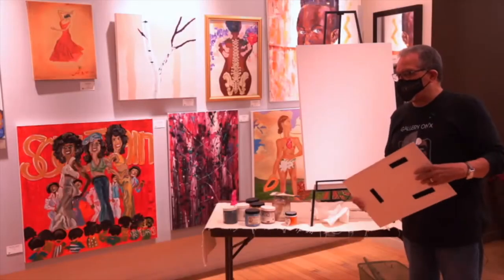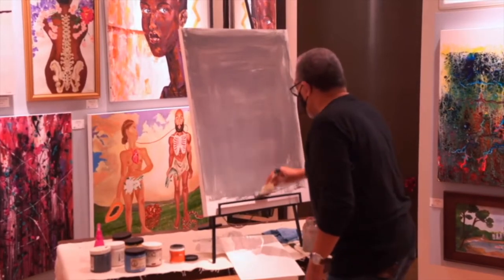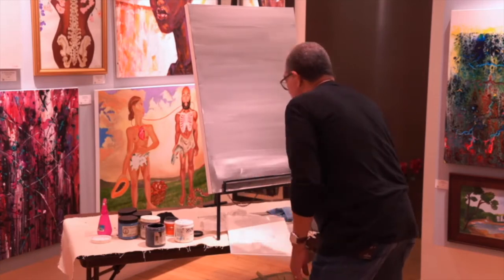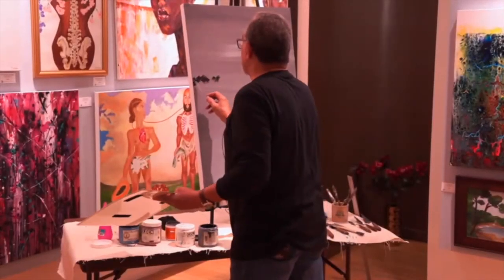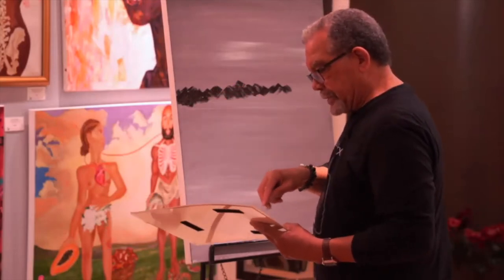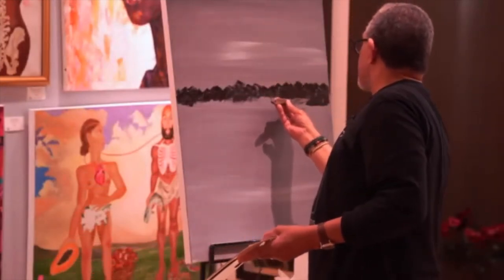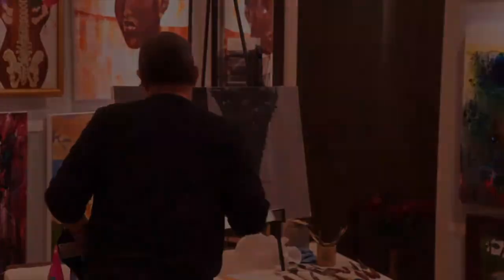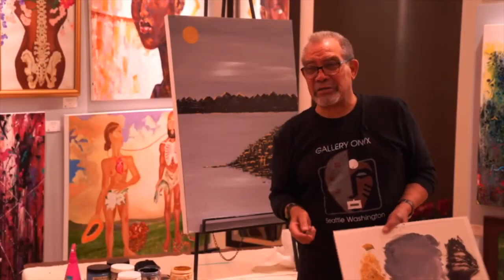Onyx Artist's Demo Ashby Reed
First presented as part of the June 24, 2021 online fundraiser for Onyx Fine Arts Collective.